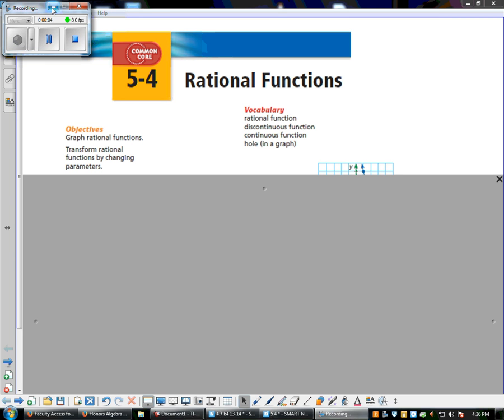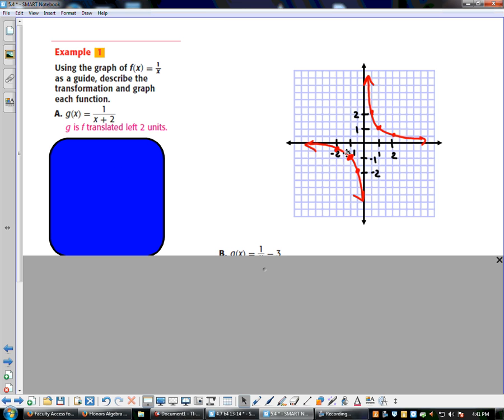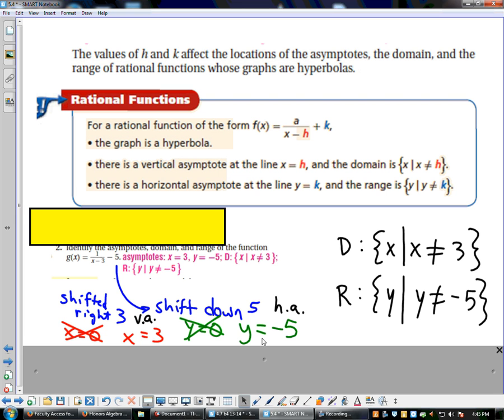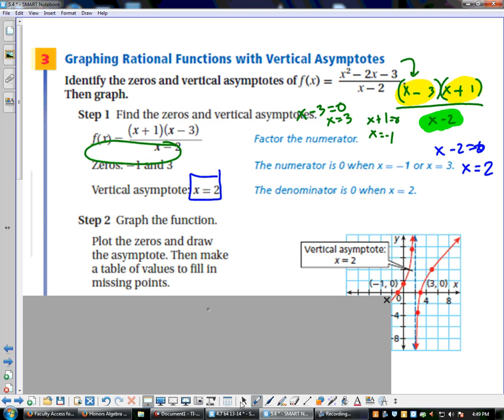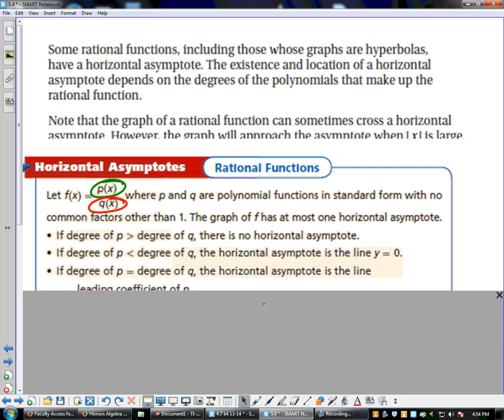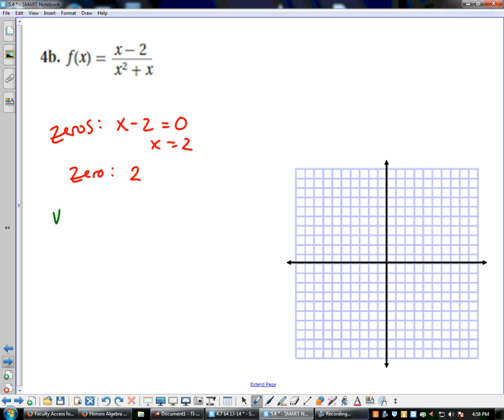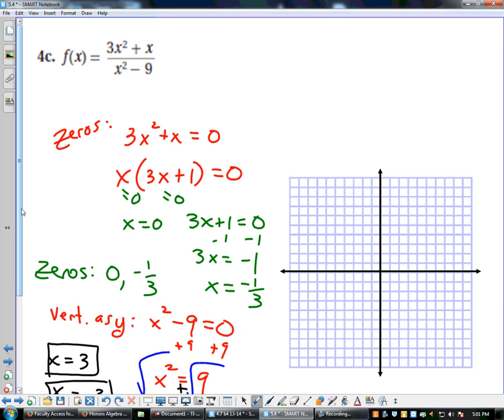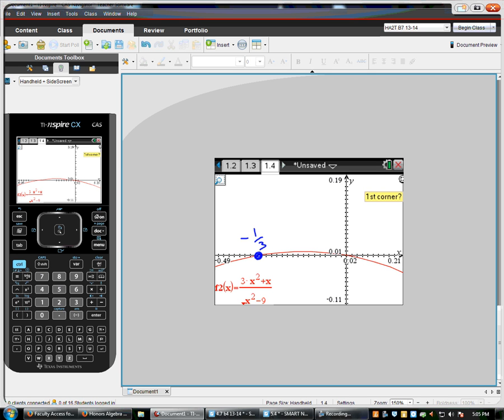Alg 2 5 4 Graphs of Rational Functions